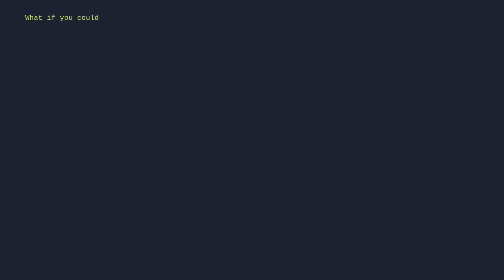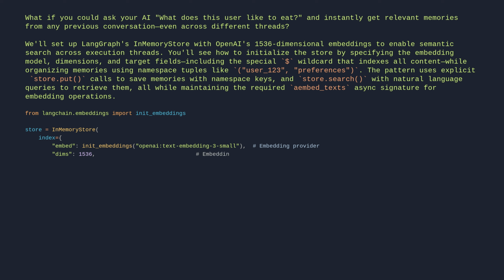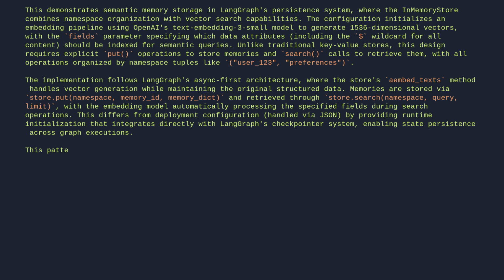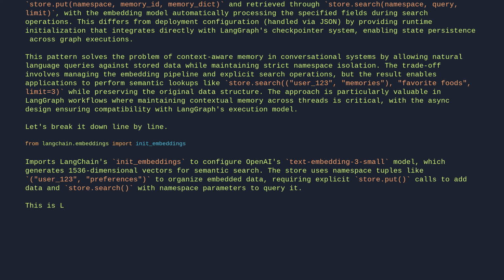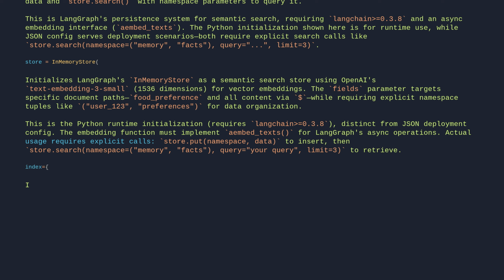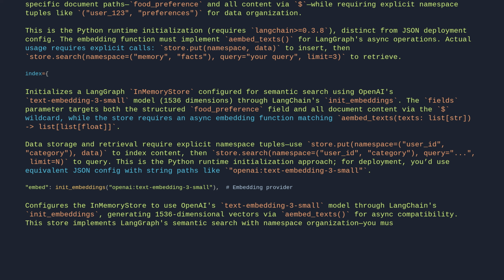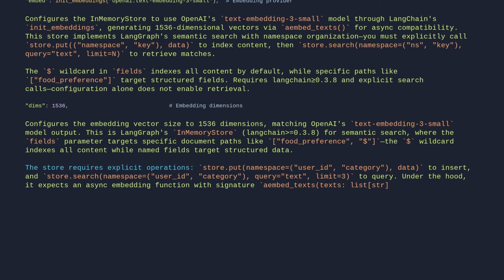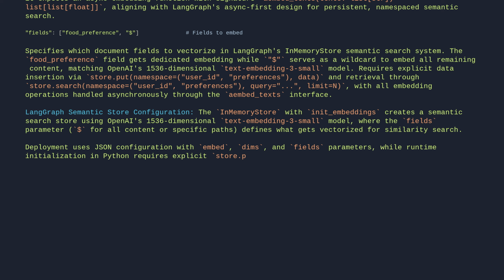State Persistence and Memory Management in LangGraph - Part 5/14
Implement semantic memory persistence in LangGraph using InMemoryStore with OpenAI embeddings. This tutorial demonstrates namespace-based vector search, embedding configuration for 1536-dimensional vectors, and async memory operations with explicit put/search calls.